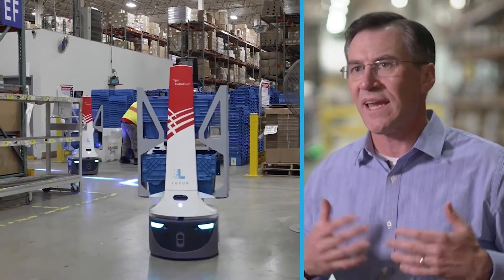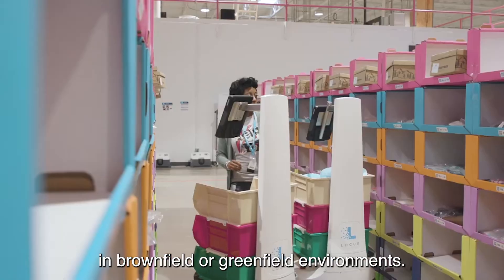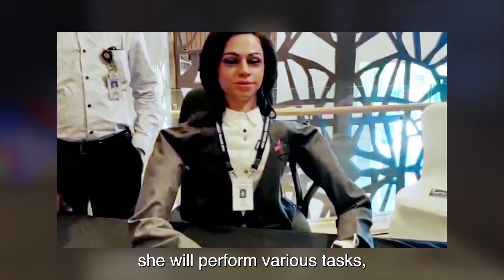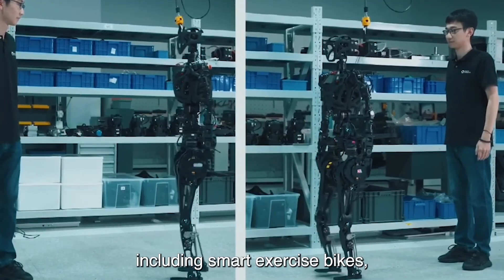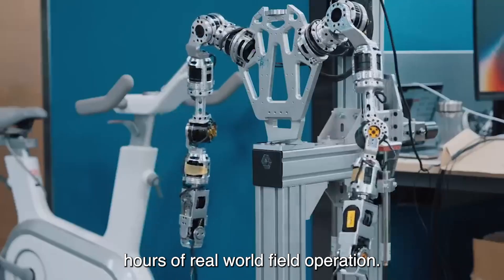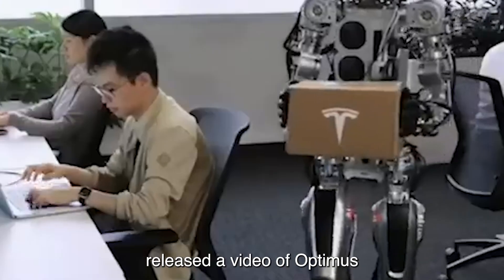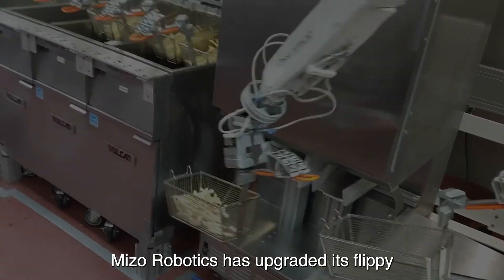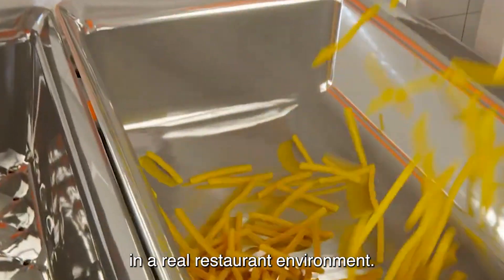LEAKED: NEW Japanese Female Humanoid Robot Can Do ANYTHING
TEKST